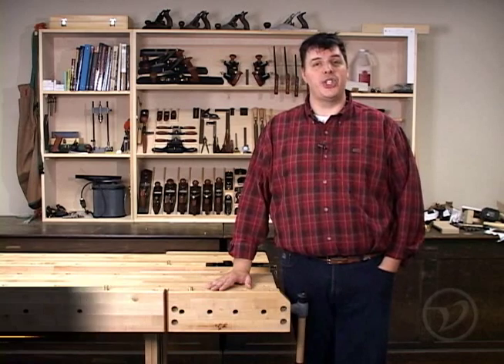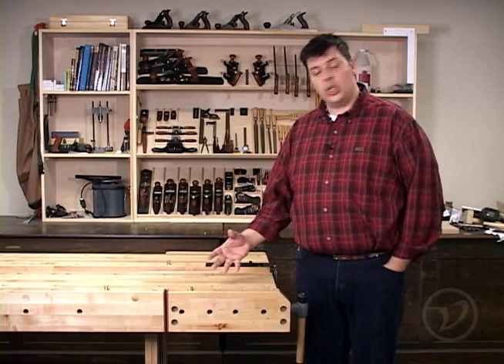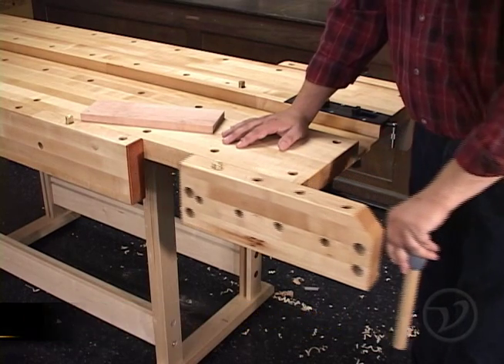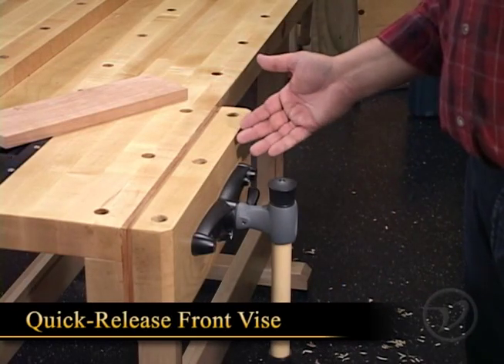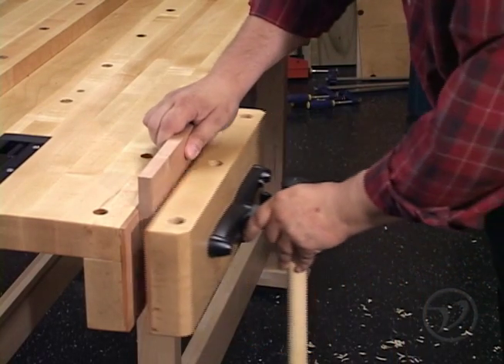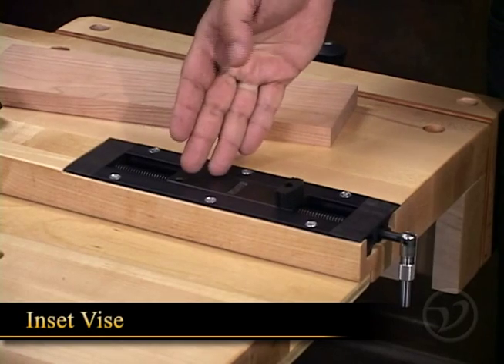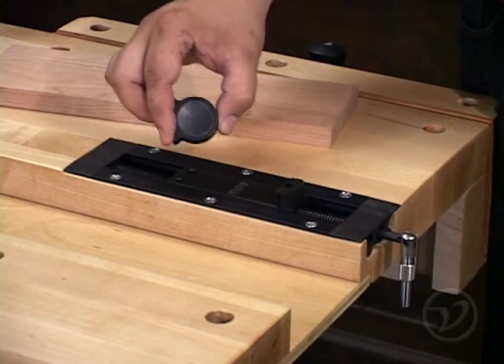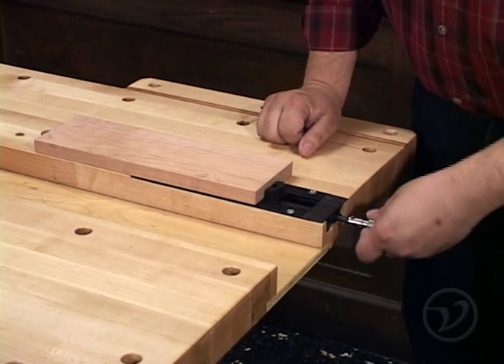Introducing the Veritas Quick-Release and Inset Vises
An introduction to the three bench vise options available from Veritas